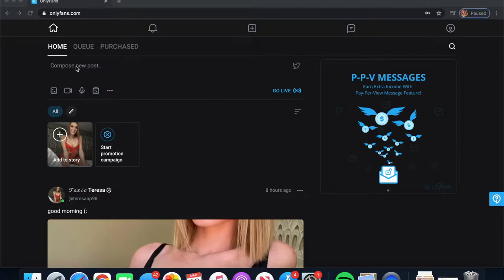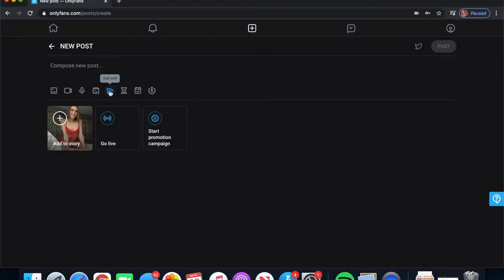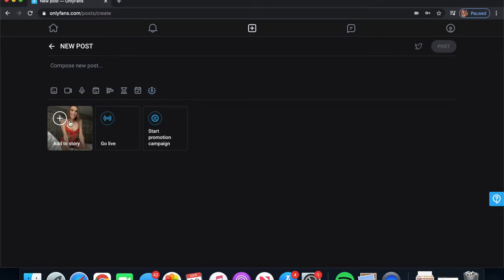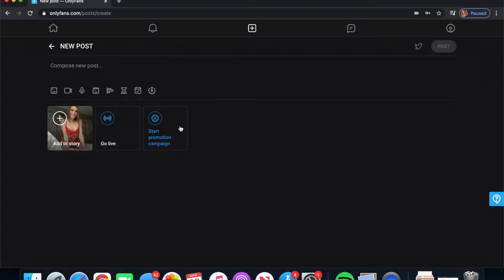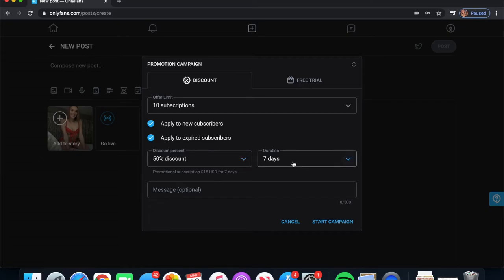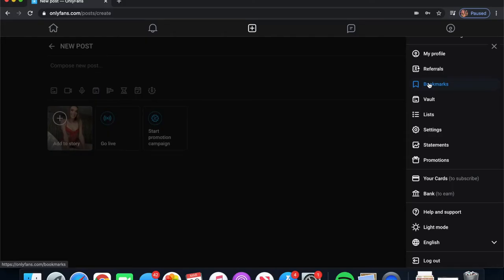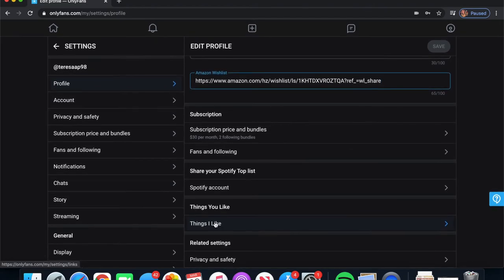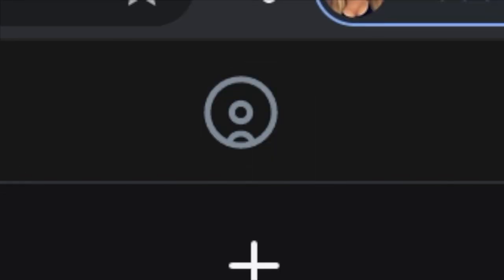How to Use Features on the OnlyFans Website | WHAT ARE ALL THESE BUTTONS?? Explanation (April 2021)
Every time you log into OnlyFans, there are so many buttons!! It can be intimidating!! Whether you're a beginner or an expert in the OnlyFans world, there are options on this booming network that we have never had the confidence to even try...until now. This video is a comprehensive How To guide when maneuvering the OnlyFans website, answering your biggest questions like "WHAT THE HECK DO ALL THESE BUTTONS DO?" "What the is the vault used for?" where you can go to download your 1099 form this tax season, and how I personally utilize some of these programs!!

TIMESTAMPS:
How to Create a New Media Post (1:03)
How to Record a Video Post (1:37)
How to Record an Audio Post (2:07)
How to Add Media from The Vault (2:16)
How to Add a Poll (2:43)
How to Add an Expiration Period to your Post (3:02)
How to Schedule a Post (3:26)
How to Set a Fundraising Goal for your Posts on OnlyFans (4:16)
How to Add a Story (5:03)
How to Go Live on OnlyFans (6:09)
How to Add a Discount for your Fans (7:28)
How to Create a Free Trial Offer (7:28)
How to Tweet Updates to Let your Fans Know When You've Uploaded New Content (9:38)
How to Access your Profile (9:38)
How to Use Referrals (10:03)
How to Access Your Bookmarked Posts (10:24)
How to Access The Vault & What It's Used For (11:12)
How to Create New Lists (11:51)
Settings Overview (12:24)
Statements Overview (12:53)
Promotions Recap (13:33)
How to Input Card Info to Subscribe (13:42)
Inputting Bank Info to Earn & Where to Find Tax Documents (13:53)
Additional Sidebar Options (14:07)
How to Check Your Notifications (14:30)
How to Access Direct Message (14:42)
Another way to Access your Profile (14:47)